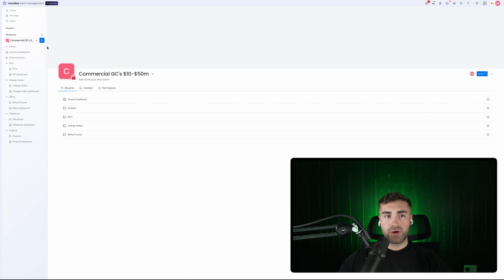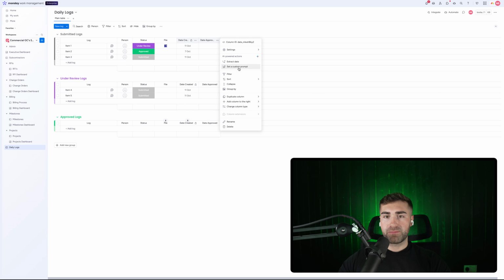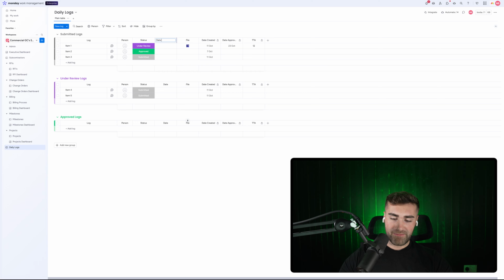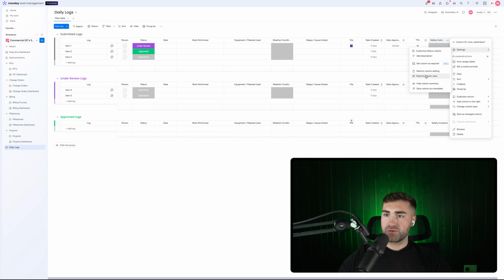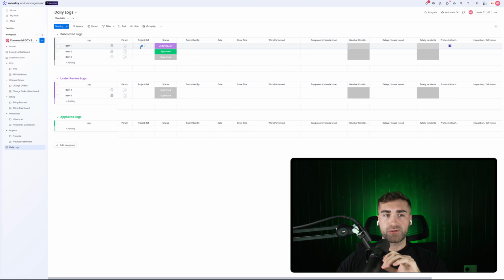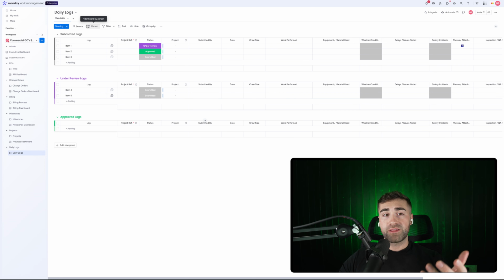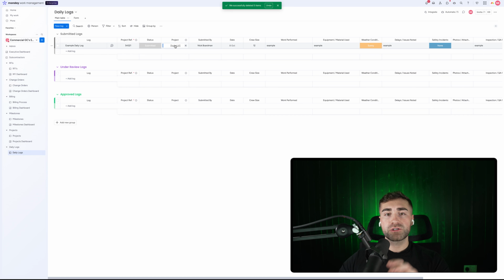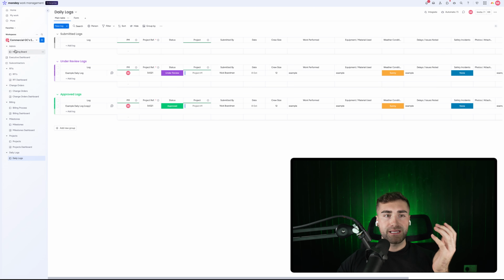Commercial GCs: Daily Log Setup to Track Site Progress & Issues